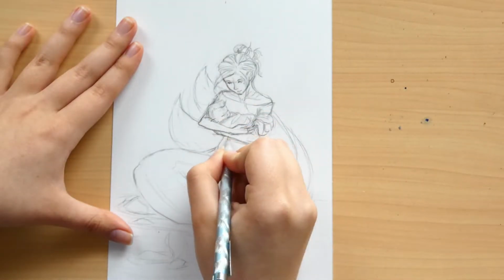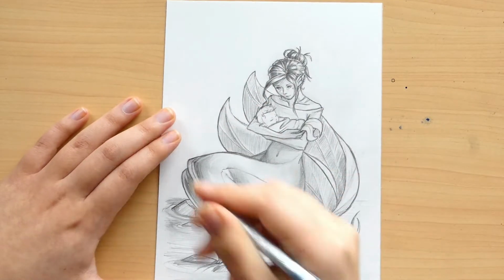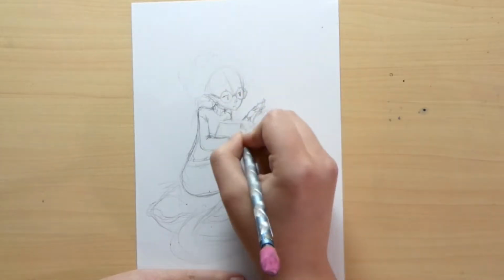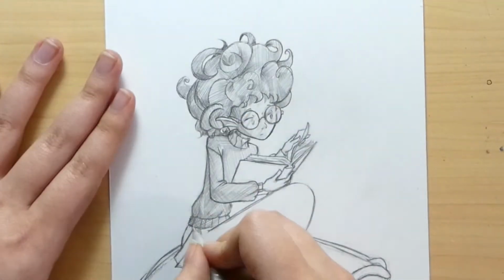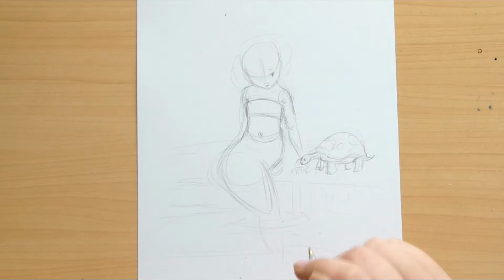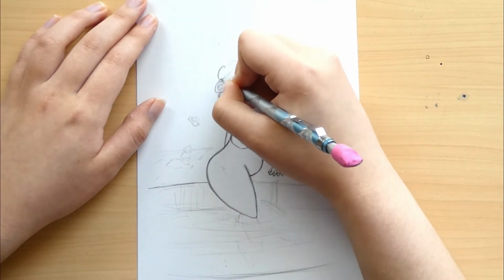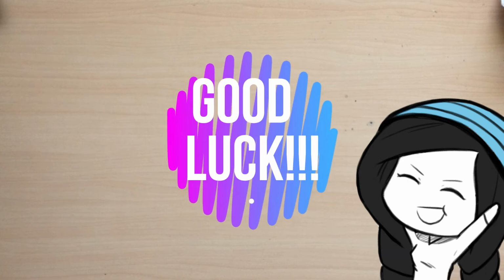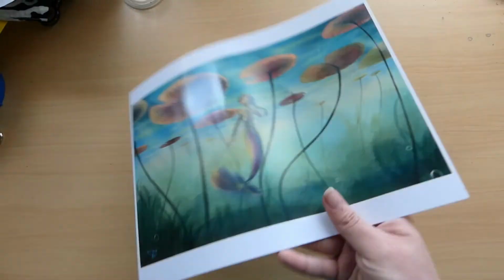SKETCHY SIRENS + GIVEAWAY! (CLOSED) | Mermay week 5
Mermay was a wonderful challenge! Did you guys participate?

How to Enter:

-Leave a comment on this video letting me know which of the weekly themes I did for Mermay was your favorite;
               Week 1 Inky Mergals, Week 2 It's a big big world, Week 3 Refreshing, Week 4 Muscly Mermen, or Week 5 Sketchy Sirens

That's it!

Deadline:

June 14th @ 3 PM (EST)

PRIZE:

1 print of winner's choice of any of the illustrations I did for Mermay2019

Q&A
Q: Is this open internationally?
A: Yes!

Q: How many winners will there be?
A: One!

-The music playing in background during the giveaway announcement was not by me.